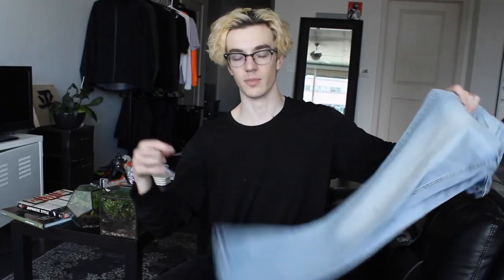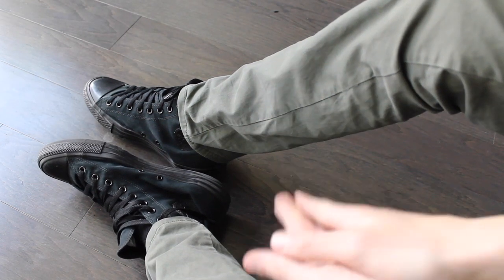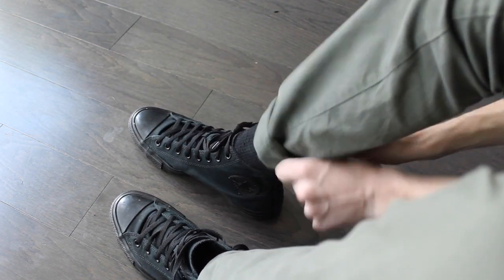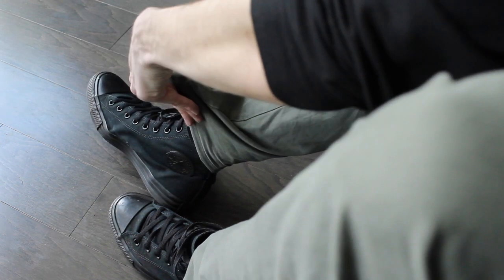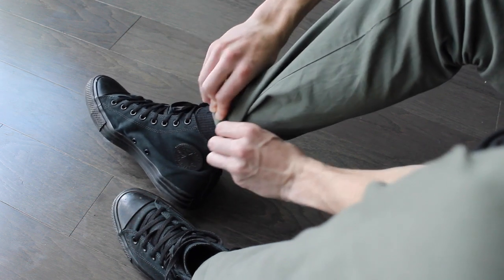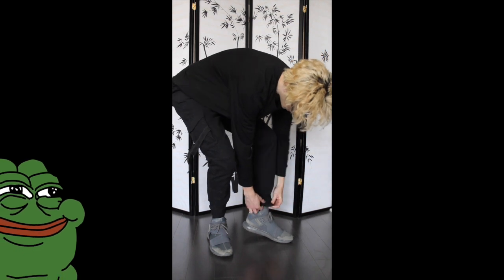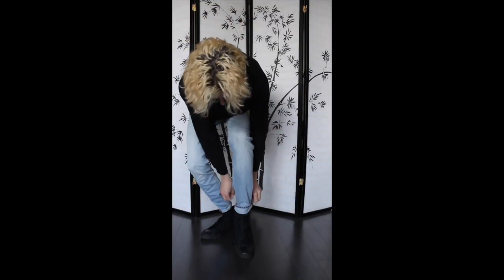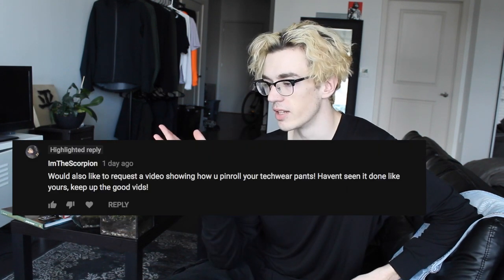HOW TO TAPER PANTS | PINROLL | NO SEWING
Quick video to show you guys how to get the most versatility out of your pants!
depending on the style you're going for, or the shoes you're wearing, learning to pin-roll your trousers is a helpful trick!